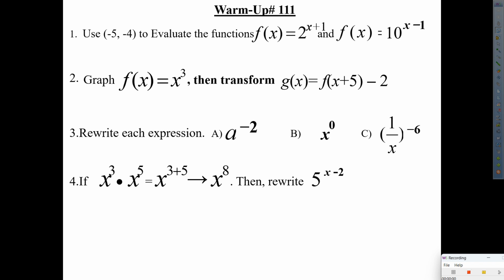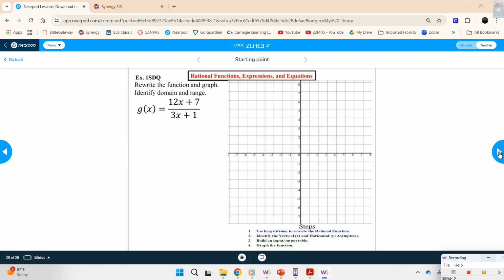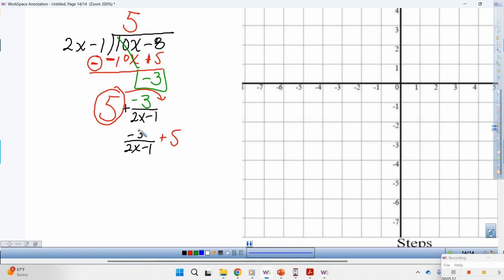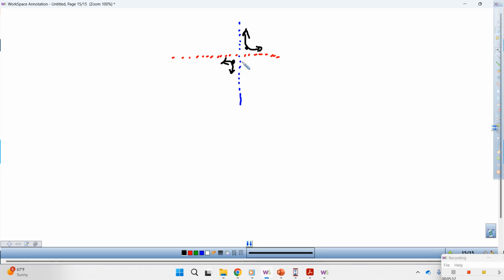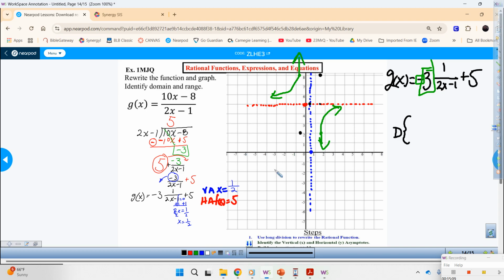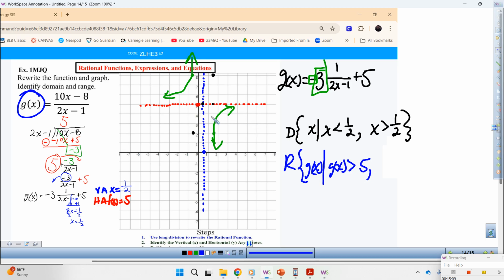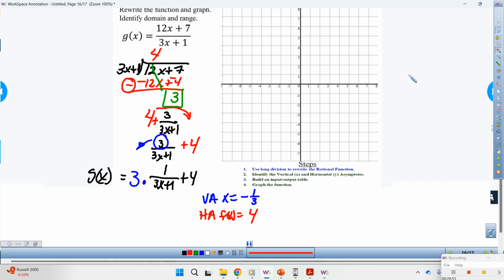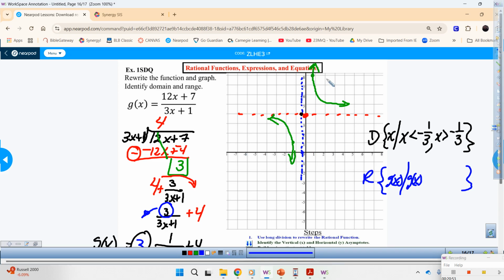Mr. Q's Graphing Rational Functions (Domain & Range)